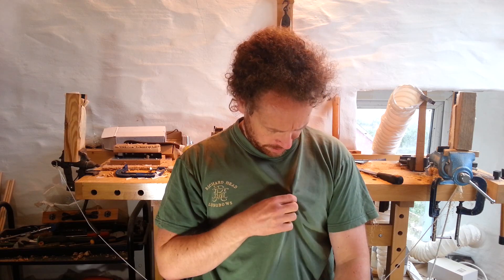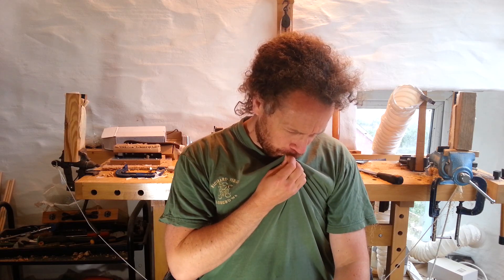Hard week in the Bowyers workshop - Rambling advice on Longbow Making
Its been a tough week making bows and arrows, this is really an appeal to my fellow `YouTubers` to let me know what aspect of bow making you want us to cover in our `how to` videos.  I also take the opportunity  to let you know a bit more about us and about what it means to make bows for a living.